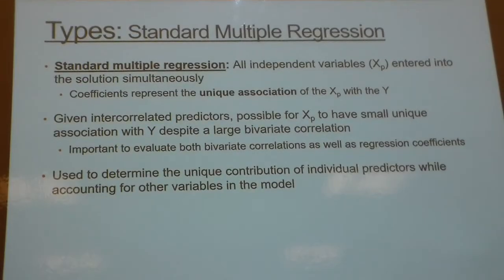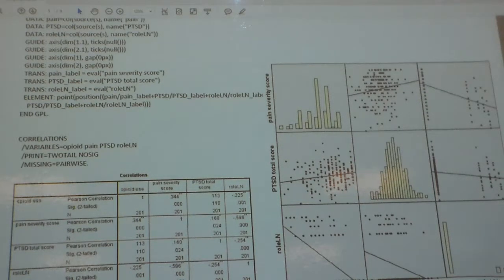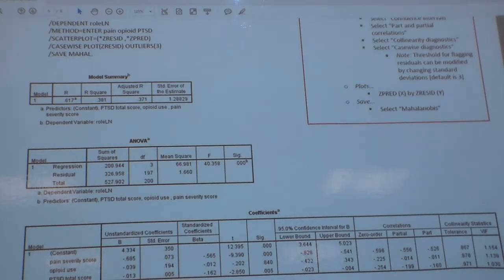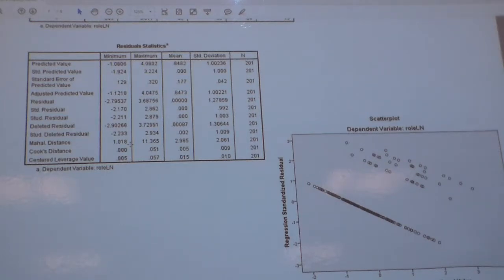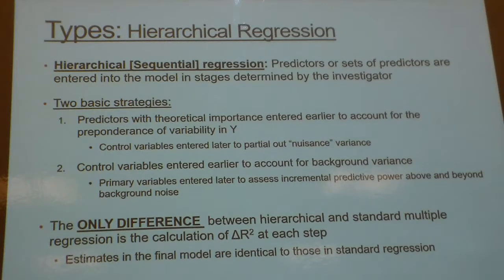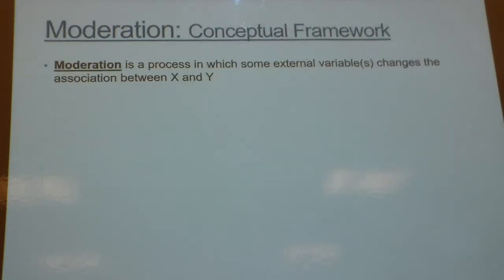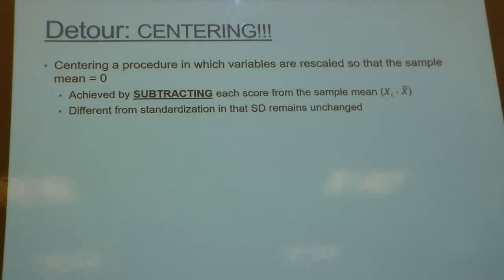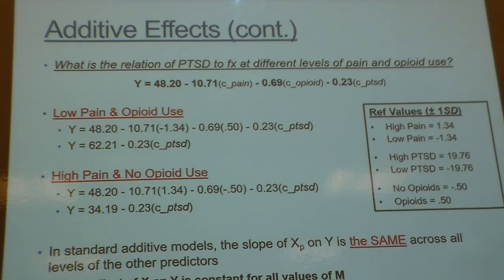Regression III & Moderation I (PSYC 5300 - Spring 2018)